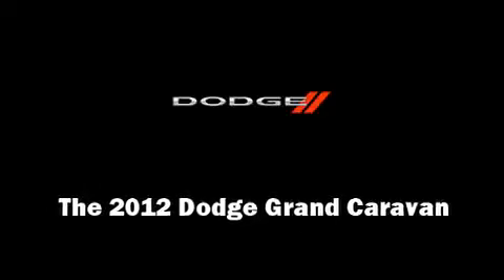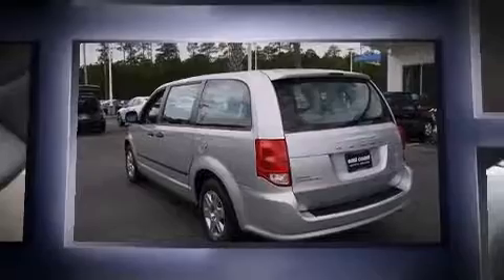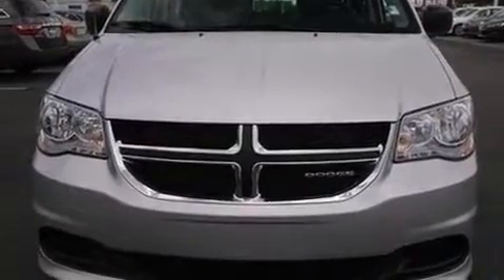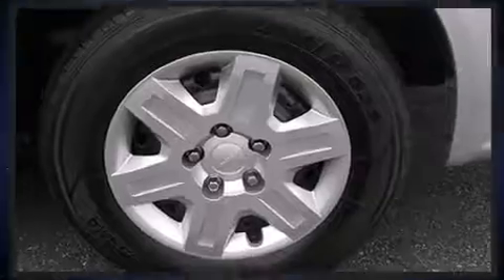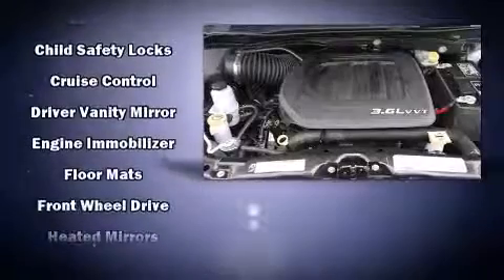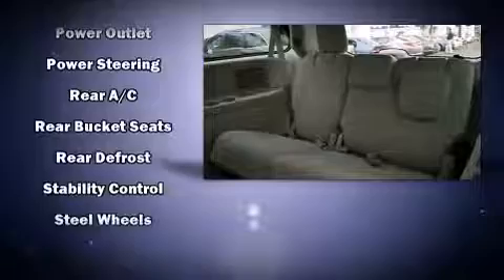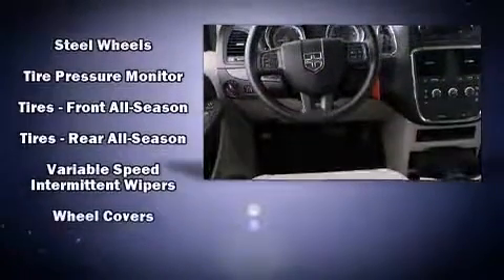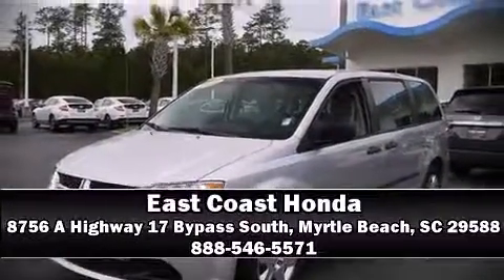2012 Dodge Grand Caravan SE with cruise and cd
8756 A Highway 17 Bypass South

Sensibility and practicality define the 2012 Dodge Grand Caravan. It features a front-wheel-drive platform, an automatic transmission, and a refined 6 cylinder engine. Dodge prioritized comfort and style by including: delay-off headlights, a trip computer, tilt and telescoping steering wheel, heated door mirrors, power windows, cruise control, and air conditioning. Storage solutions are integrated throughout the interior, demonstrating thoughtful attention to detail. Third row seats provide an even greater maximum passenger capacity. Dodge ensures the safety and security of its passengers with equipment such as: head curtain airbags, front SIDE impact airbags, traction control, brake assist, anti-whiplash front head restraints, a panic alarm, and 4 wheel disc brakes with ABS. Safety and maximum capability are assured via self leveling rear suspension, which maintains optimal driving geometry. A Carfax history report indicates just one previous owner. Our knowledgeable sales staff is available to answer any questions that you might have. We are here to help you.